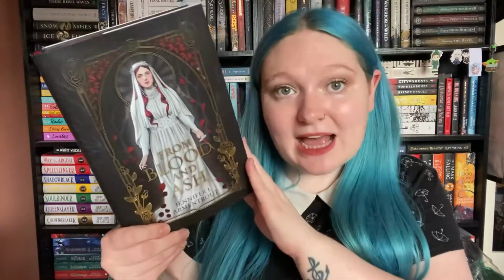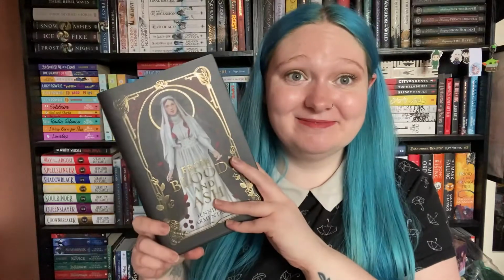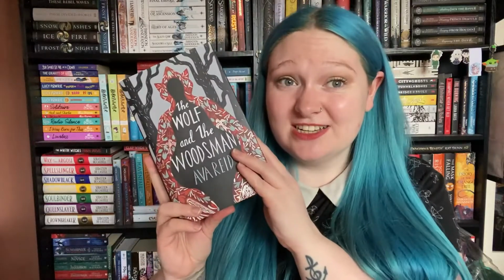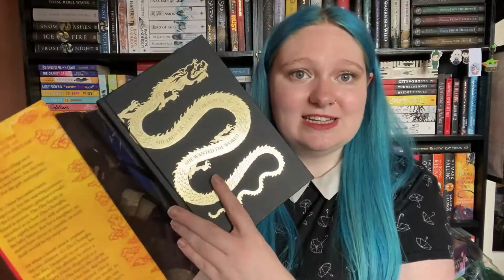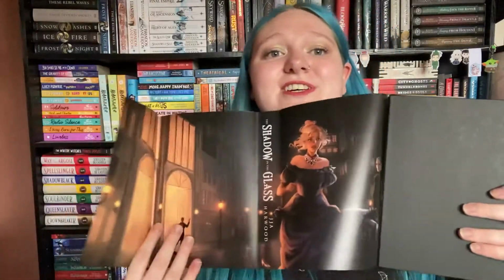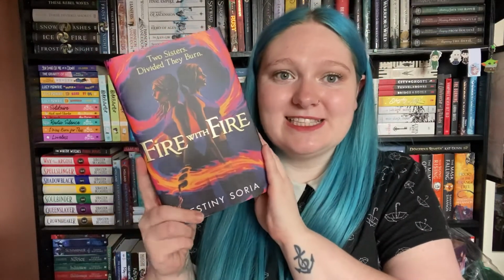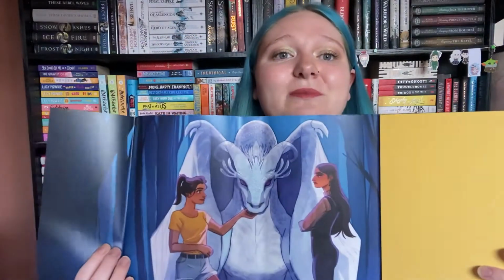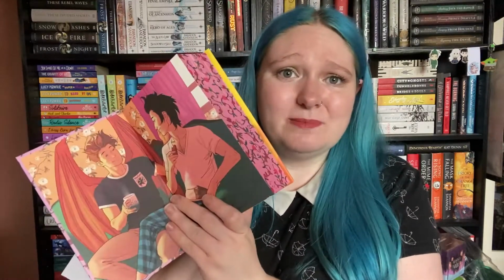July 2021 Haul